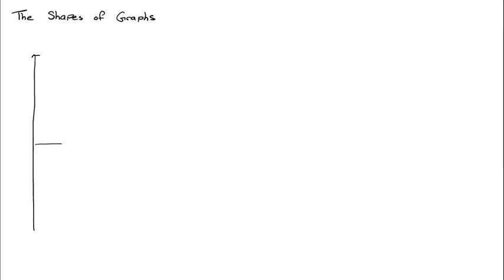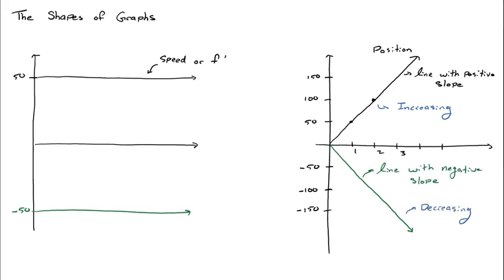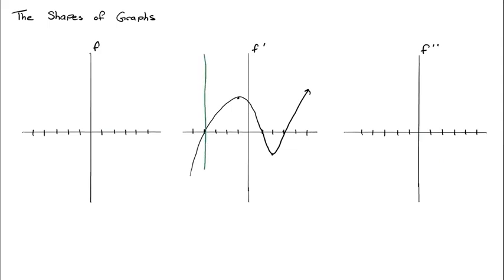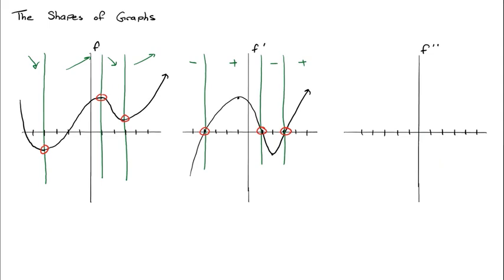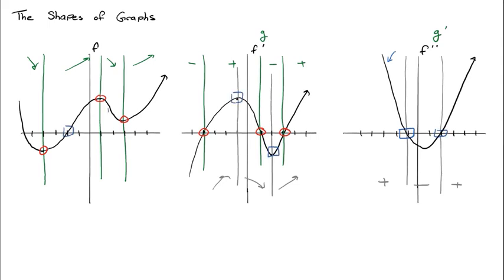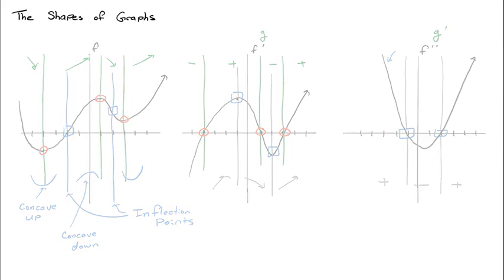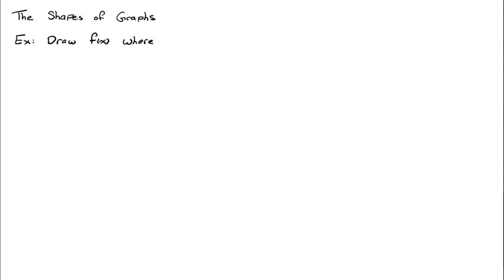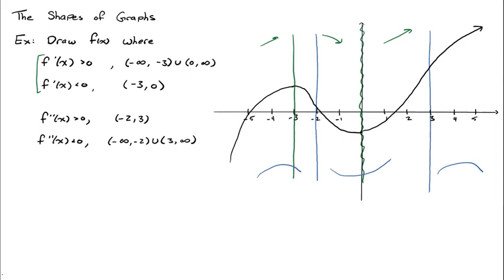Calculus 1 - Shape of Graph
What the derivative tells you about the shape of the graph